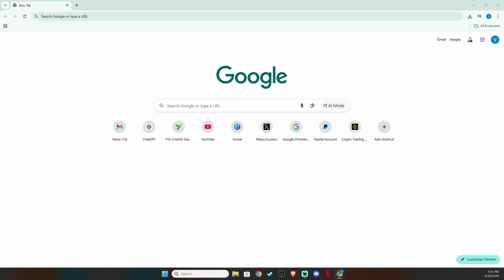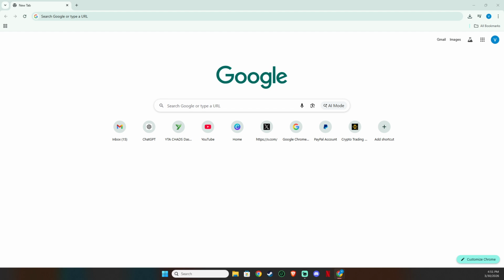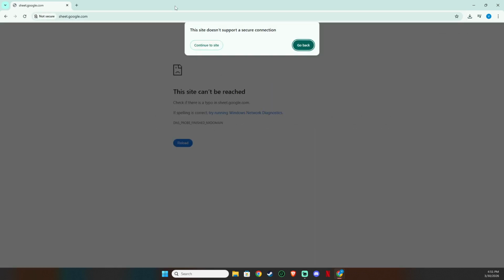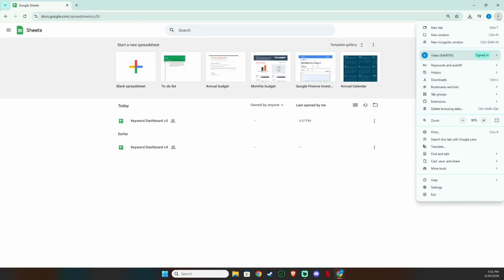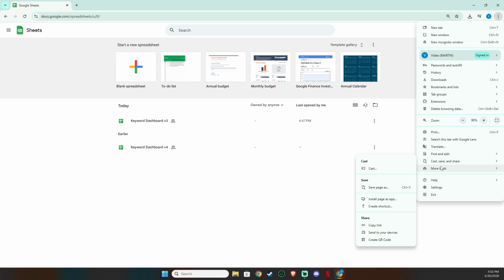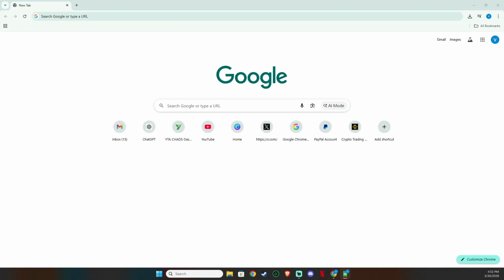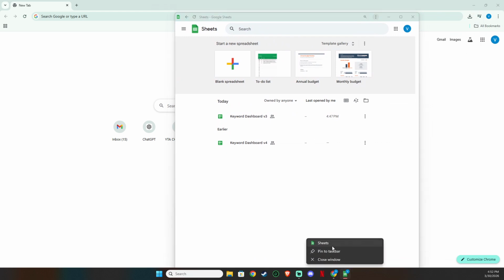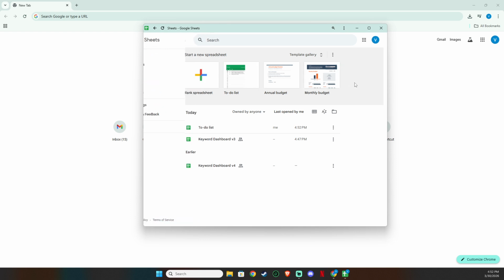How to Download Google Sheets App [2026 Full Guide]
How to Download Google Sheets App

In this video, we show you exactly how to download the Google Sheets app on both desktop and mobile to ensure you can manage your data and spreadsheets from any location. We explore the setup of the Progressive Web App (PWA) for your computer as well as the official application installation for mobile devices, providing a unified experience across all your hardware.

Having a dedicated application for data management is a vital component of a sophisticated digital workflow, offering a more stable environment for complex calculations and collaborative editing. By establishing a native presence for Google Sheets on your device, we enable faster file access and improved offline functionality, allowing you to maintain your productivity and data accuracy without relying on a traditional web browser interface.

Technical Specs:
Software: Google Sheets; Feature: Installation & Mobile Access